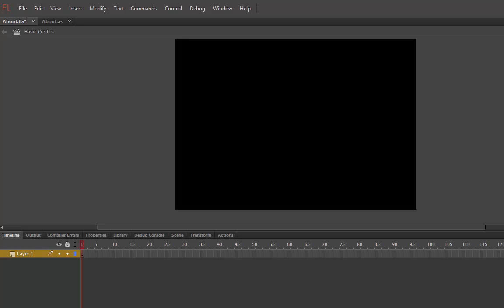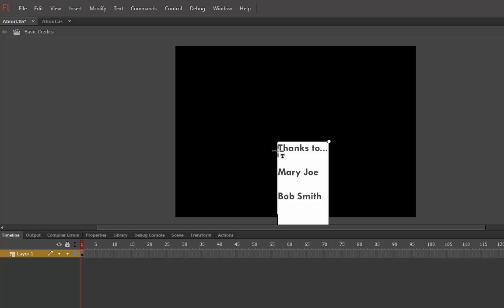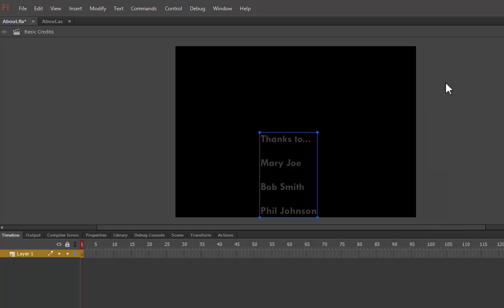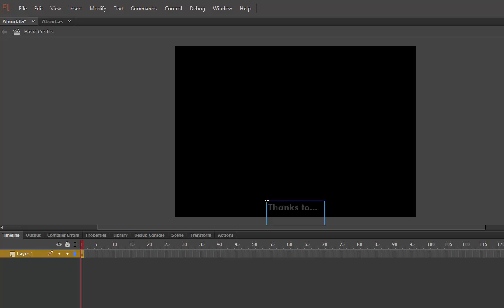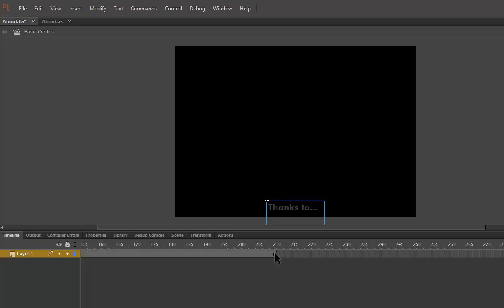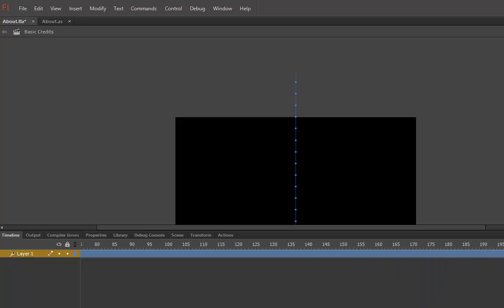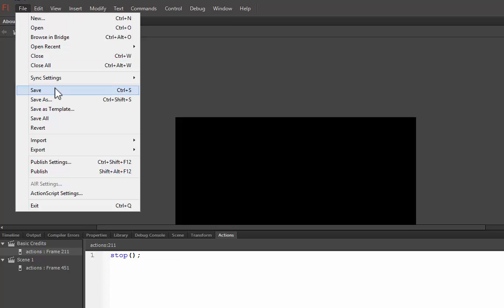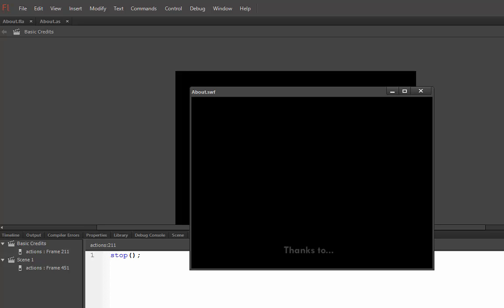About/Credits Screen - simple